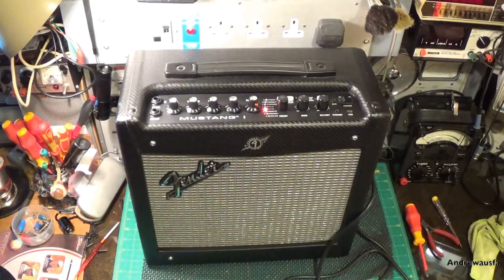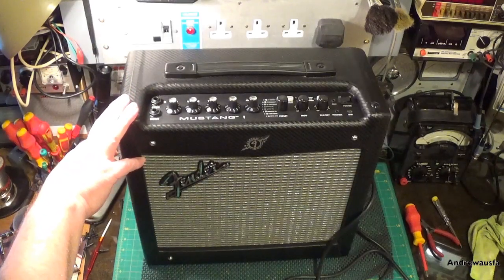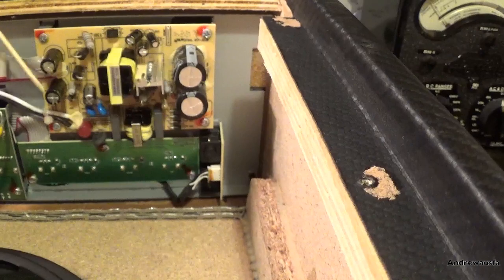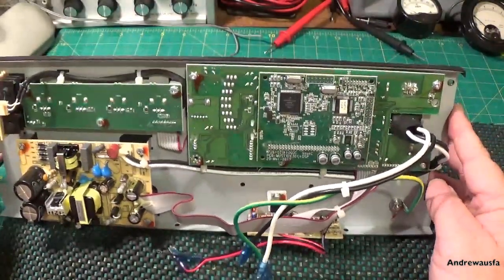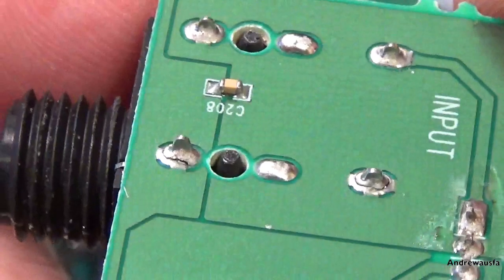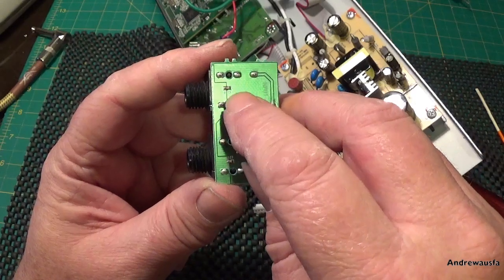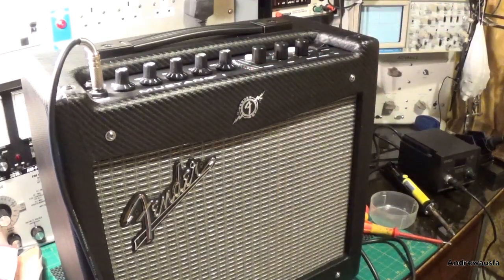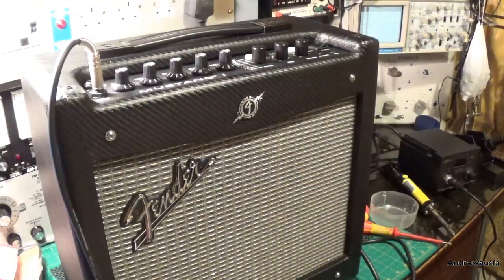Fender Mustang Amplifier Input Jack Repair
I picked this amp up recently, the amplifier section worked but the input side did not. The fault was on the very poorly designed input jack PCB.